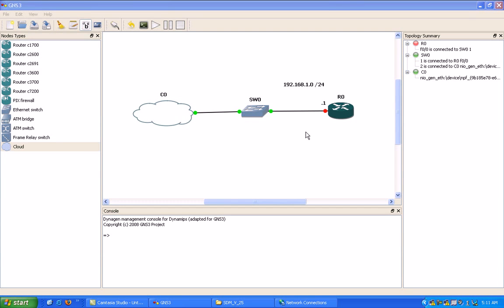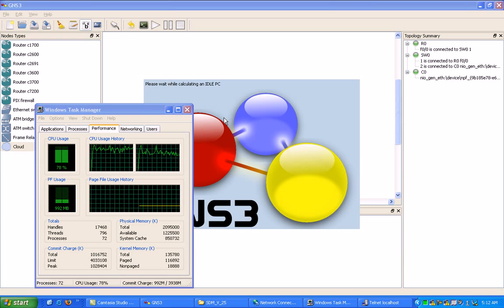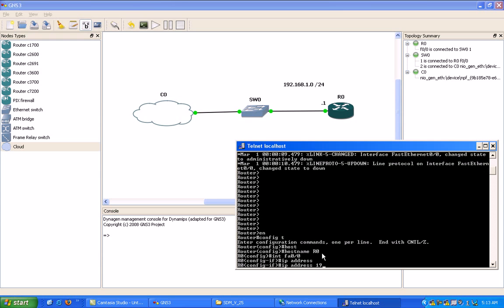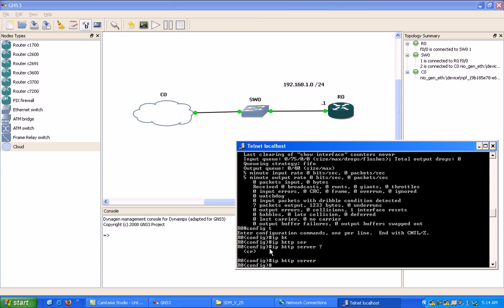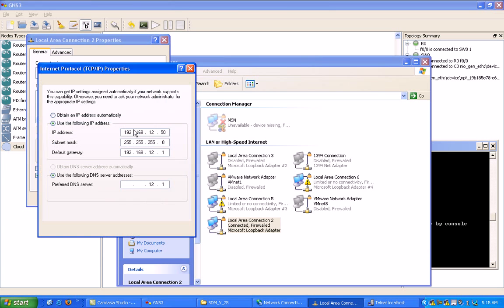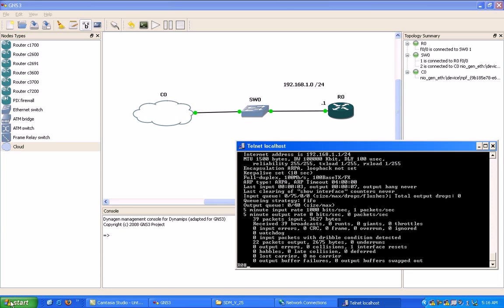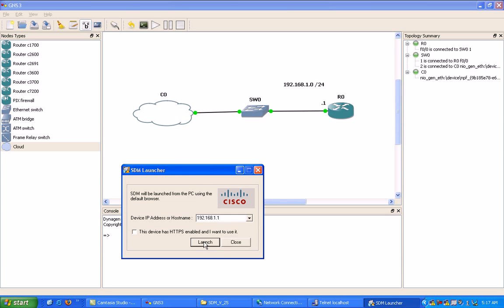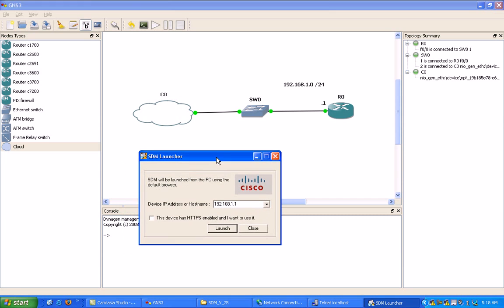GNS3 SDM PART 2.mp4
GNS3 SDM PART 2